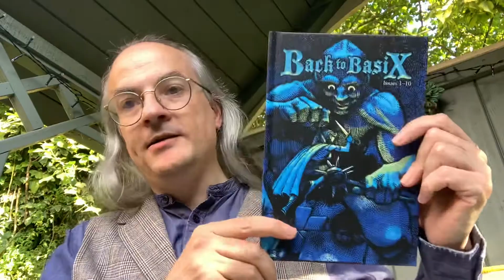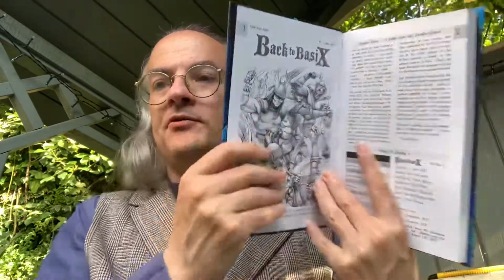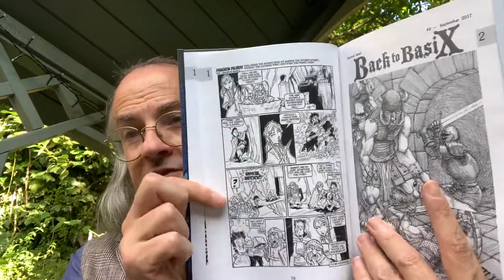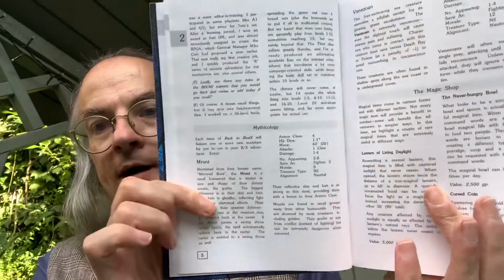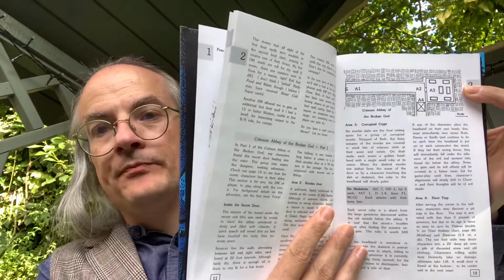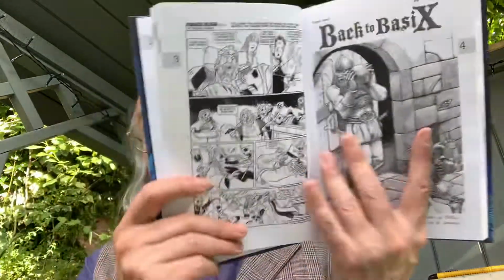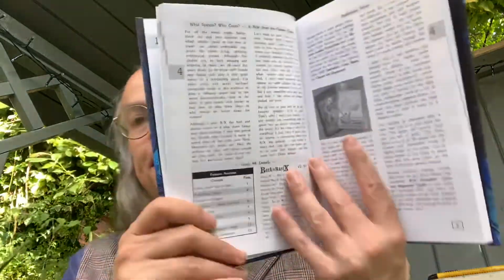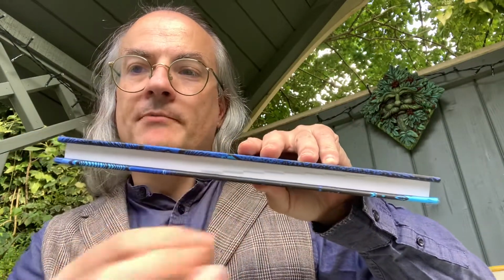Unboxing in the Nook: Back to BasiX 1-10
An unboxing of Back to BasiX, a compilation of the first ten issues of the fanzine from ThrowiGames compatible with the B/X version of Basic Dungeons & Dragons.